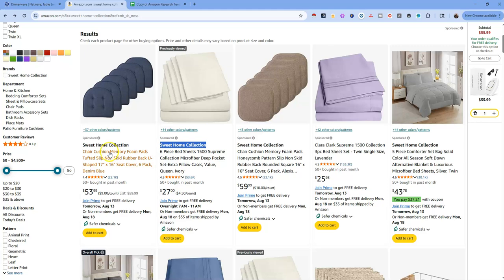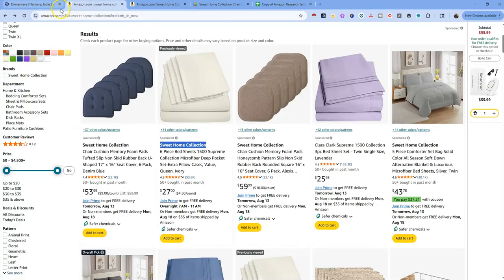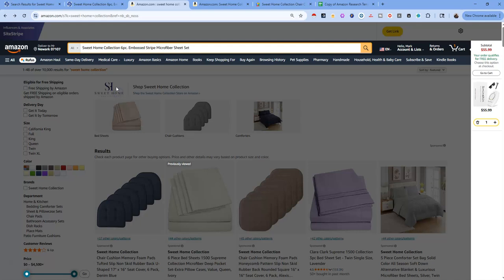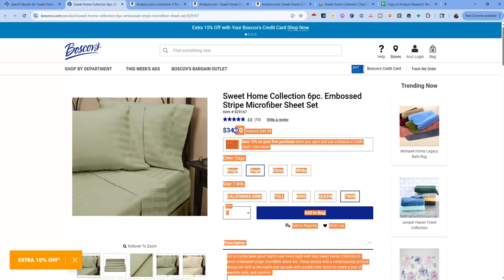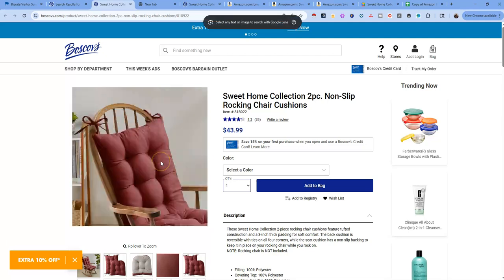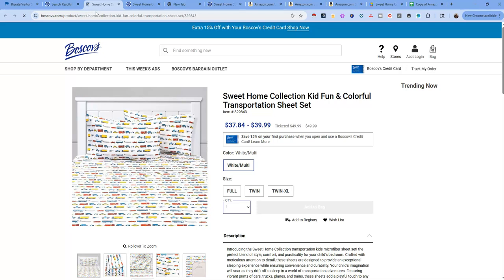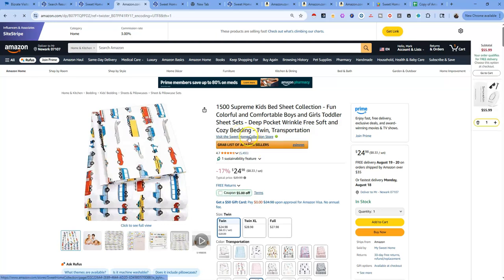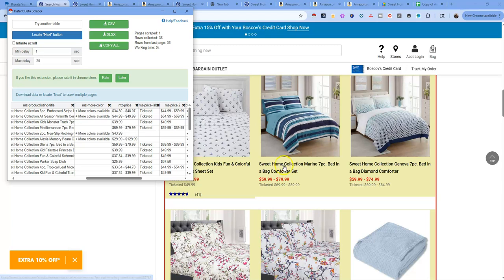Manually Sourcing Amazon Products from a Brand and Supplier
Sourcing products of a particular brand is a way to unlock products from a specific supplier that carries it.

Use one of two methods to employ this:
1) Search the brand on Amazon and then reverse search to suppliers
2) Search the brand on the supplier and then match the products to Amazon